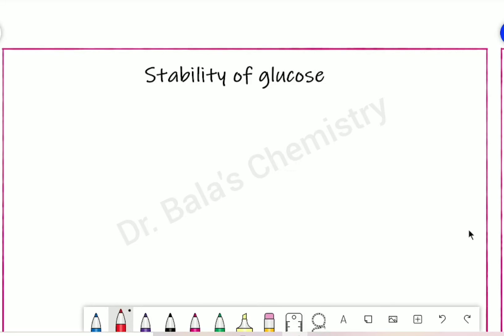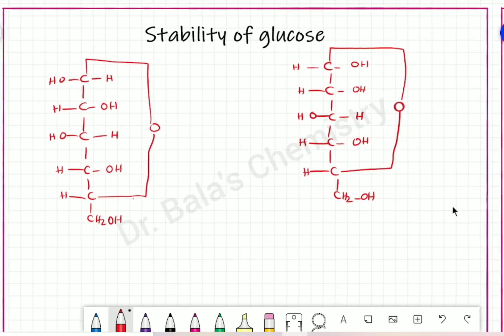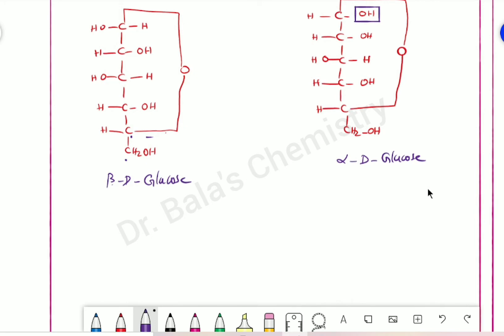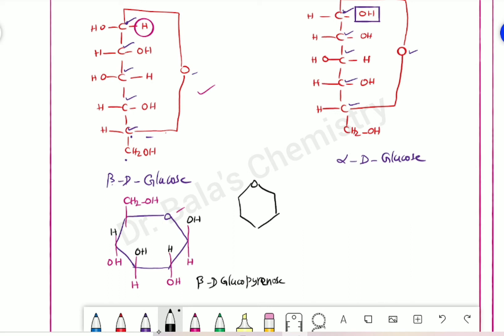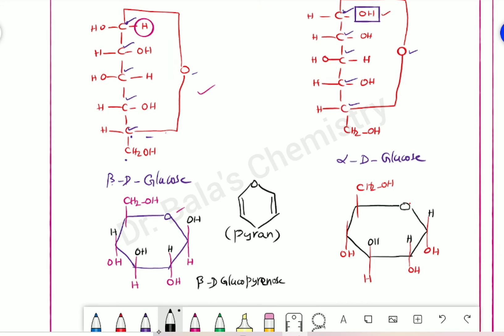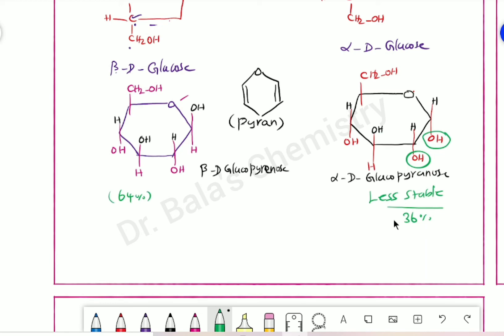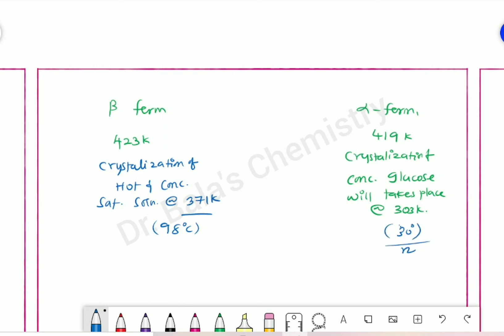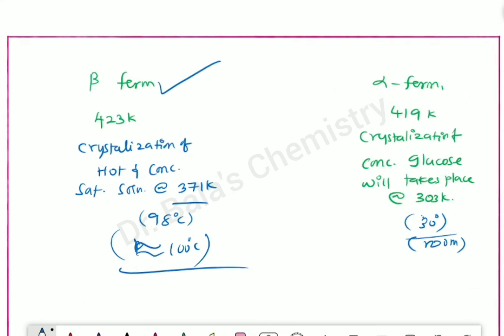stability of glucose in Tamil || NEET || JEE || Class 12